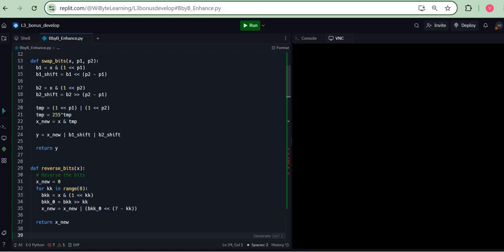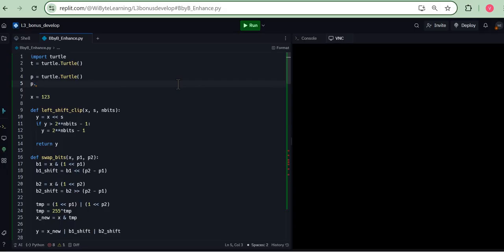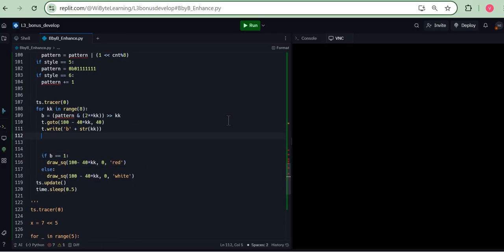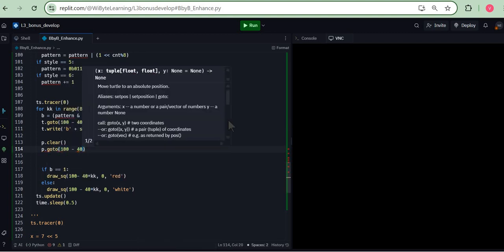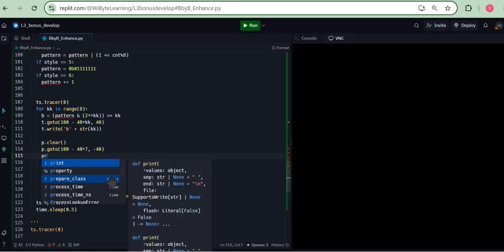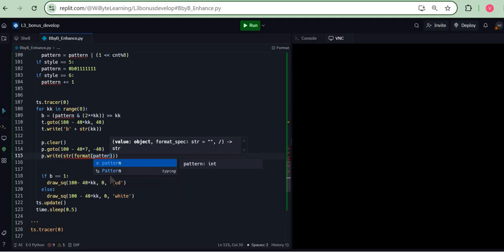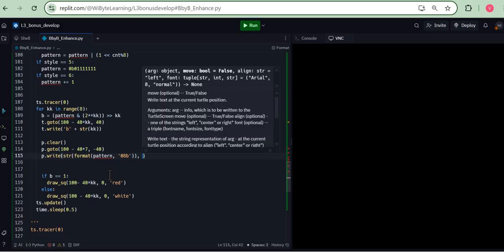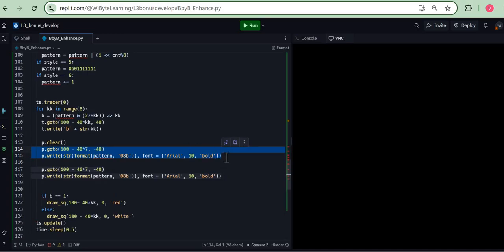6. Bit by Bit ENHANCEMENT: Displaying the value of the pattern along with the LEDs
In this video, we see how we can use another turtle to display the value of the pattern as the dynamic patterns are updated an displayed.